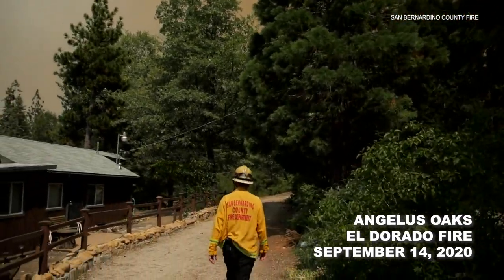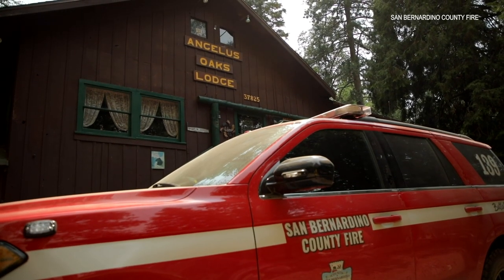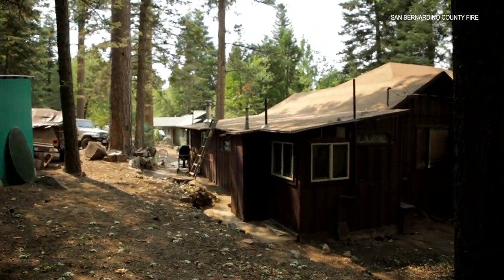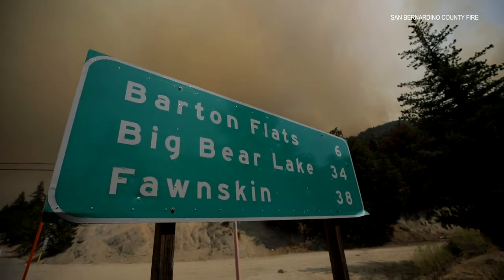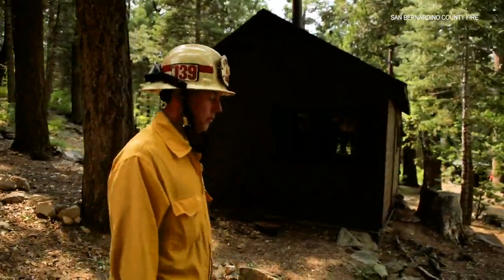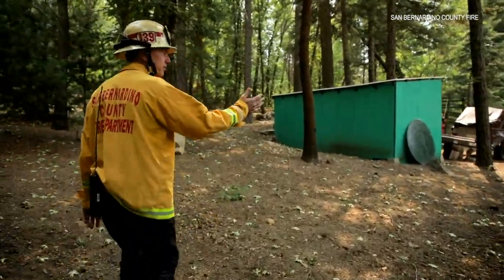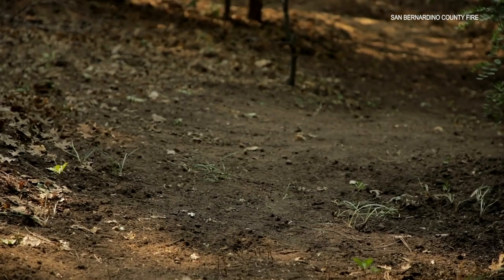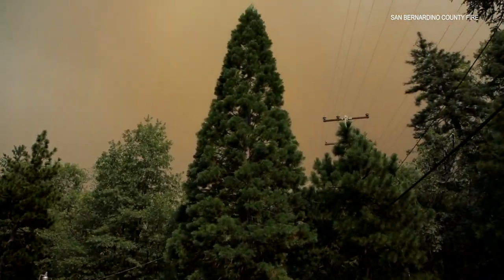Maintain Proper Defensible Space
Assistant Chief Scott Tuttle shows how SBCoFD crews cleared vegetation to protect homes during the ElDoradoFire in September 2020. As we close WildfireAwarenessMonth, make sure your home and family are prepared in the event of wildfire.